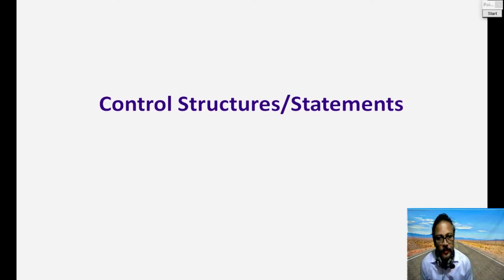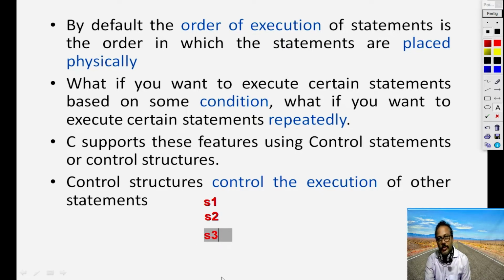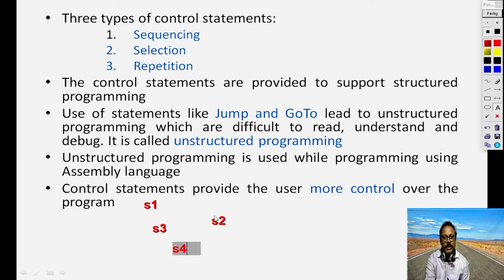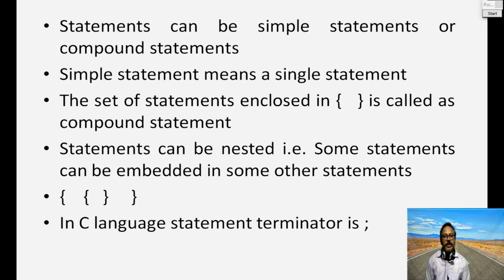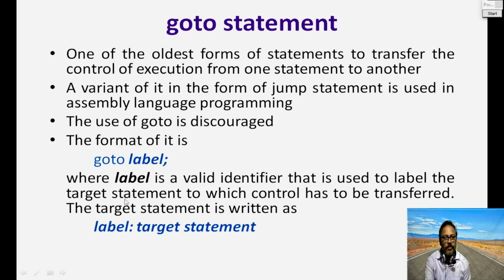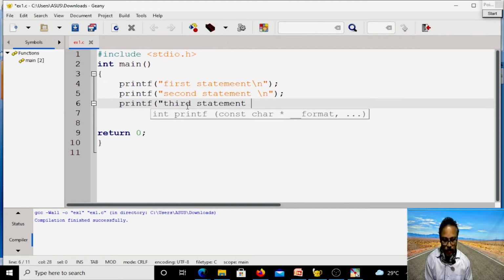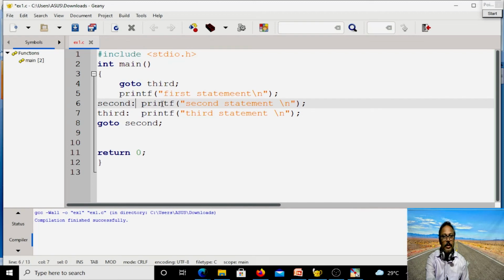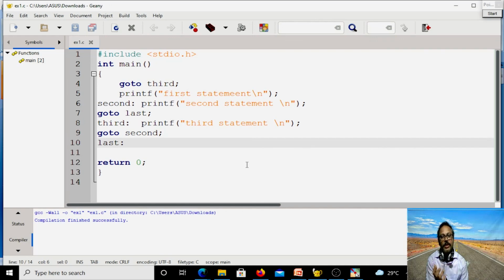Unstructured and Sequencing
This is about unstructured programming. This is about goto and jump type of statements. This explains the need for structure programming concepts or control structures